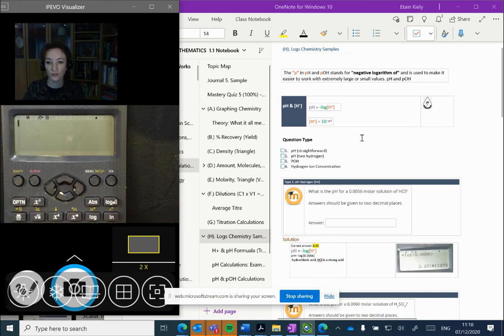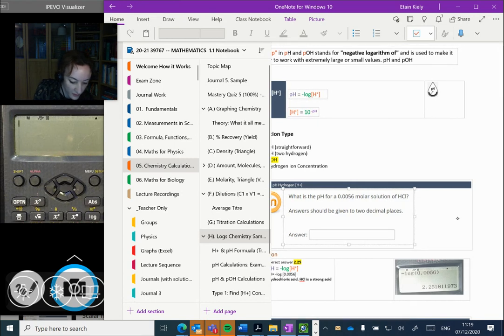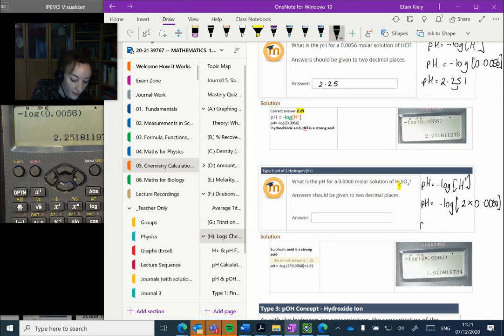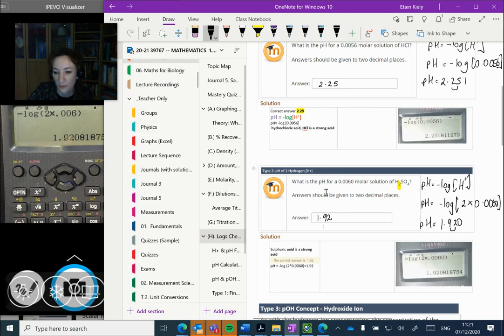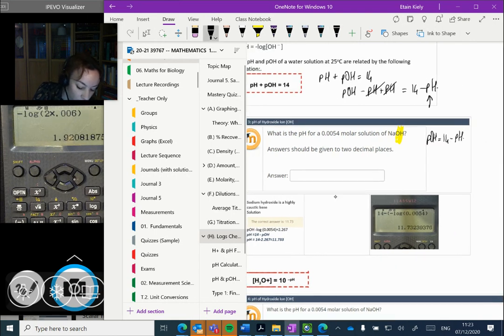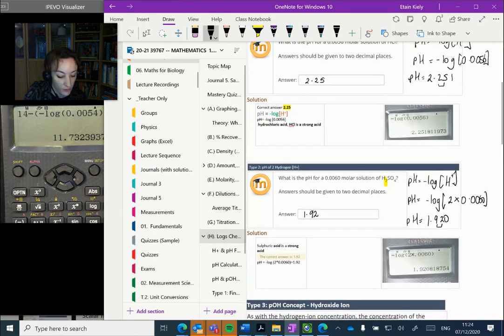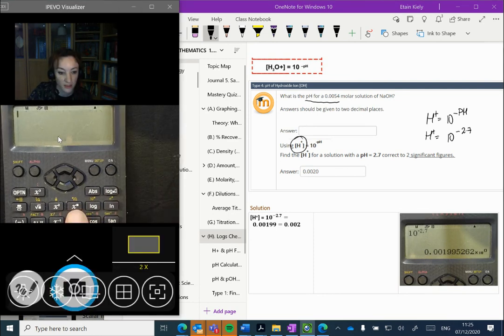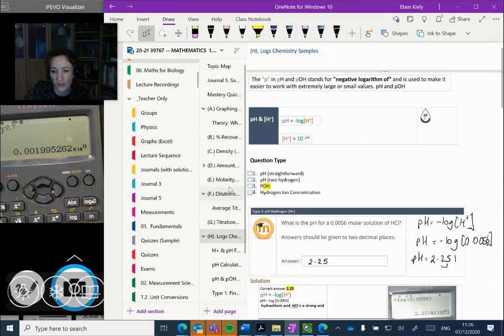Chemistry Log Calculations